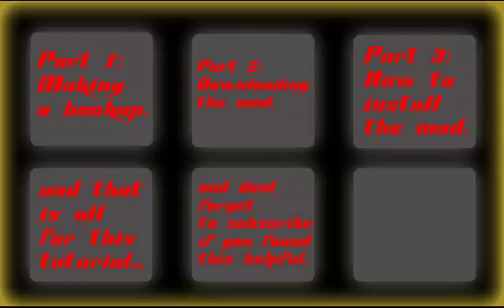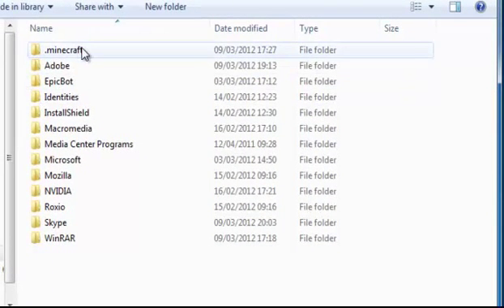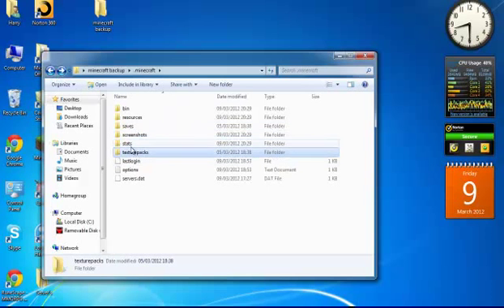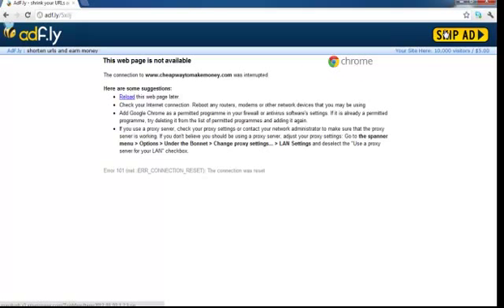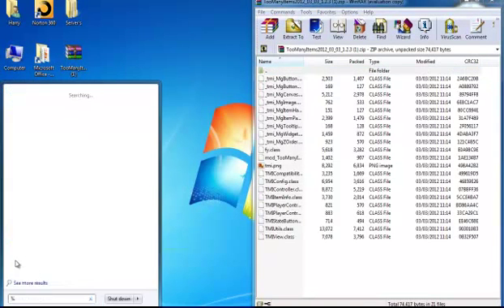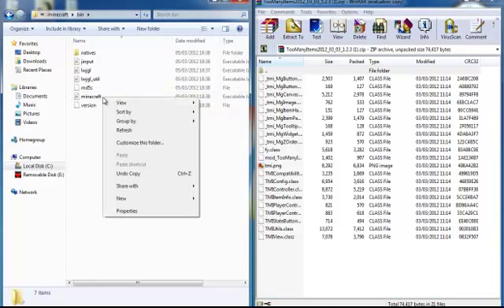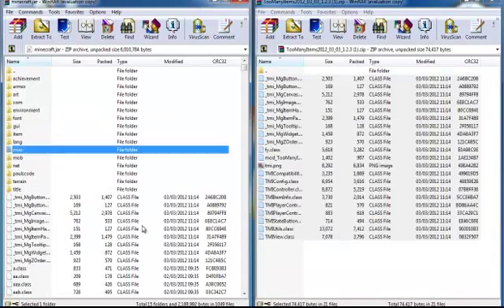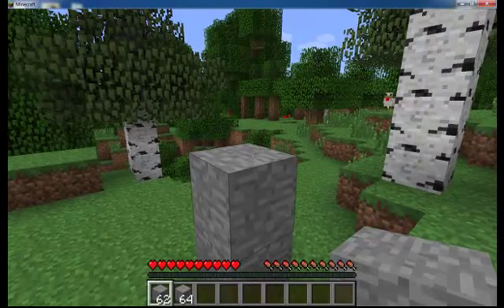Minecraft - How To Install TooManyItems Minecraft 1.2.3 - With Downloads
How to download and install toomanyitems for minecraft 1.2.3

if you do both I will be able to reply quicker.

I hope this is easy to follow and understand as it took a long time to make,

Thanks :D